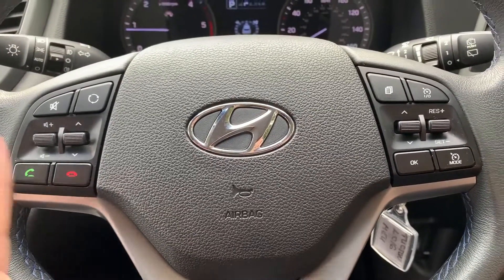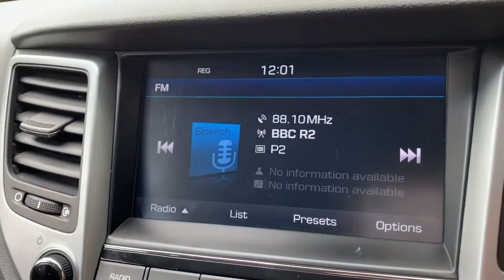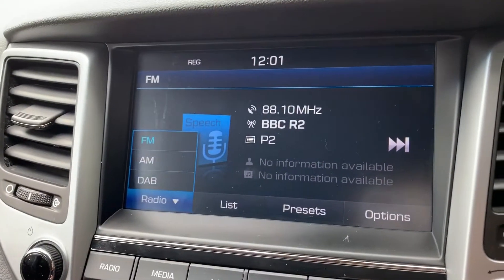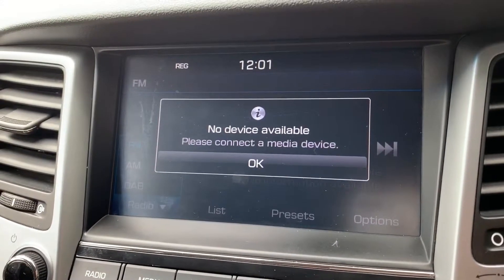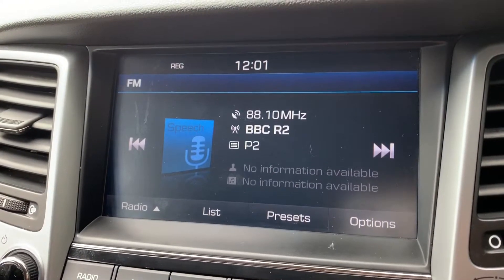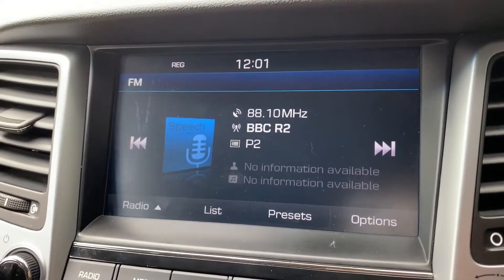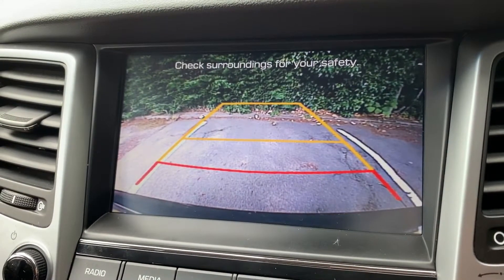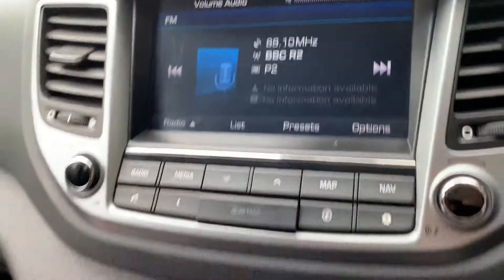Hyundai Tucson LC16MEU